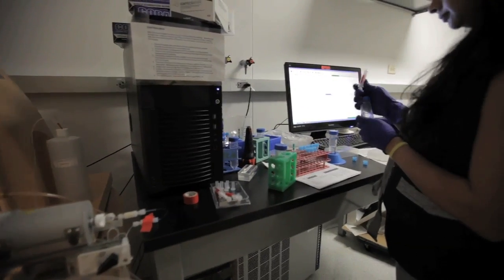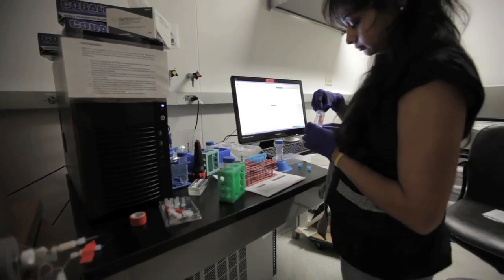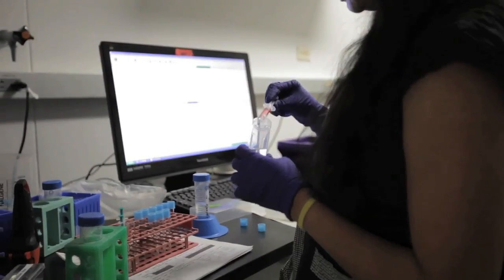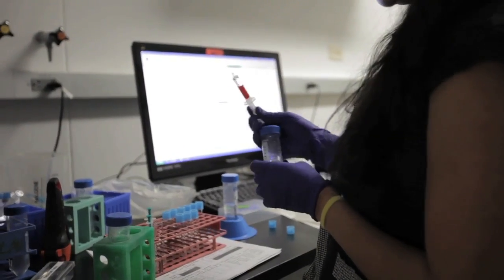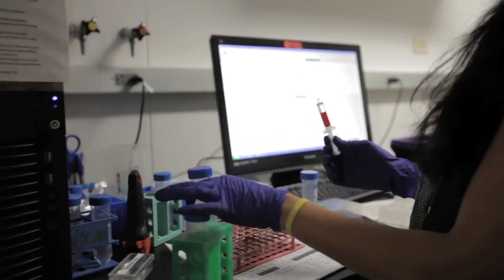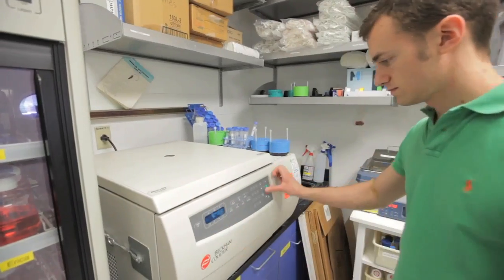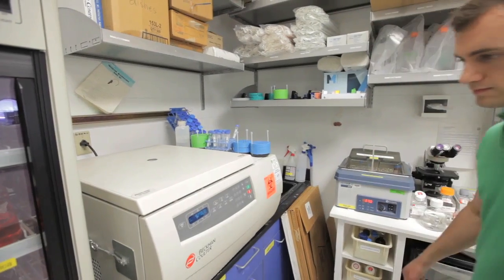Sirius film clip - Absolute Proof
Exclusive clip from the new film "Sirius" based on the groundbreaking investigative work of Dr. Steven Greer of the Disclosure Project.

"Sirius" will premiere on Monday, April 22, 2013.